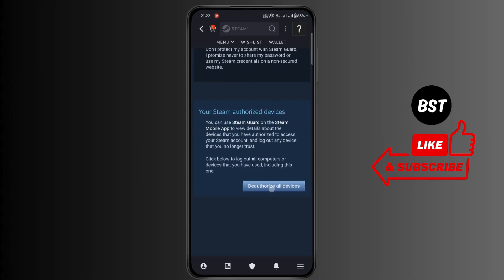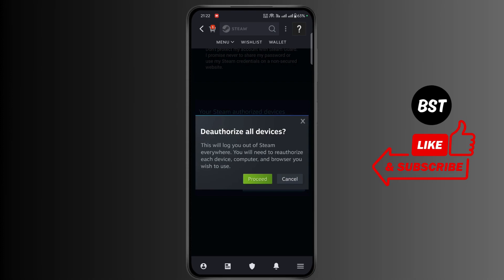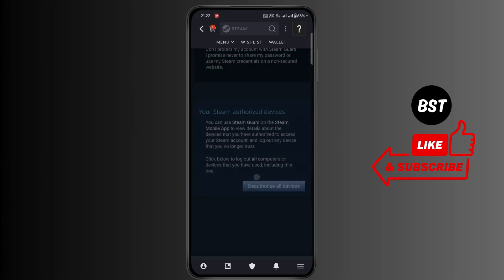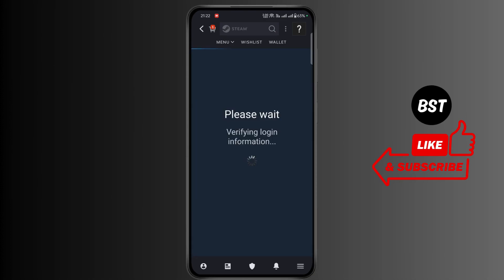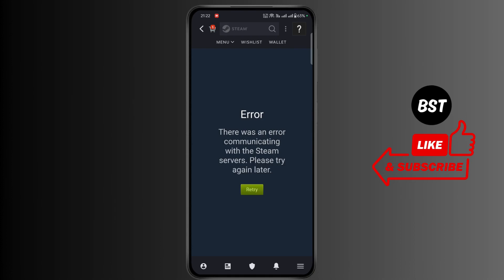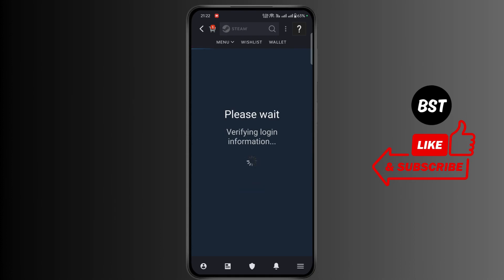How to Log Out Steam Account In All Devices On Mobile?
Welcome to our comprehensive guide on "How to Log Out Steam Account In All Devices On Mobile"! If you're concerned about security or want to log out of your Steam account from multiple devices, this video is perfect for you. We’ll walk you through the steps to log out of your Steam account on all devices using your mobile phone. Whether you're dealing with a lost device or simply want to manage your account better, these instructions will help you ensure that your account is secure and logged out everywhere.

In this video, you will learn:

How to log out of your Steam account on all devices using mobile
How to sign out of Steam on multiple devices from your phone
Steps to manage Steam account security on mobile
How to remotely log out of Steam account on all devices
How to ensure complete logout from Steam on mobile